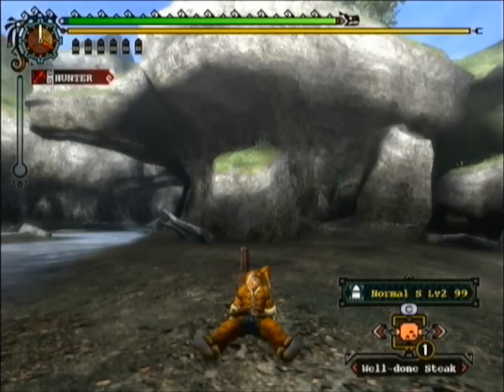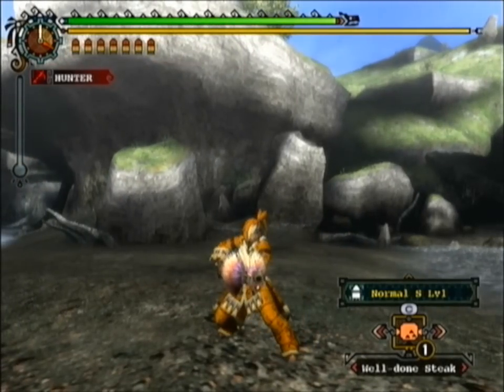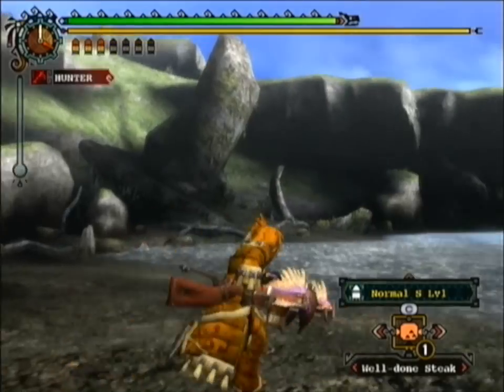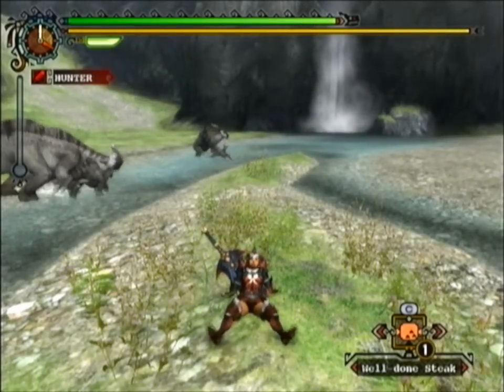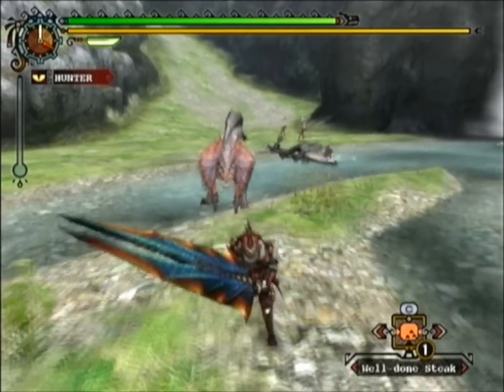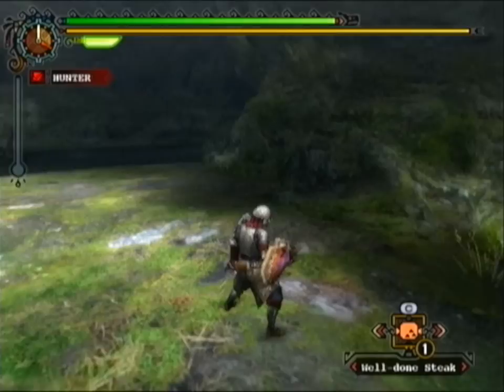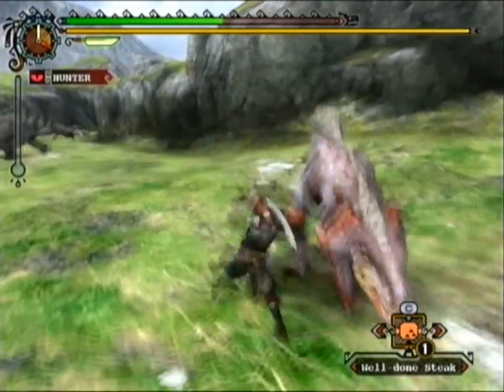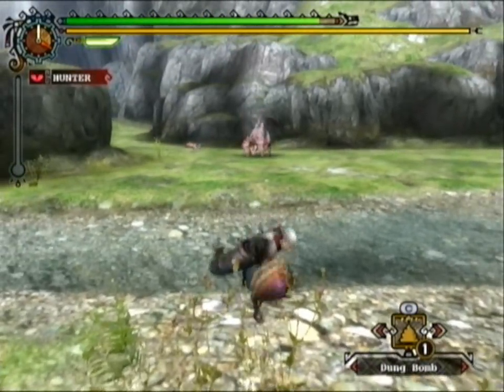Monster Hunter 3 (Tri) Gamestop Demo Disc - Weapon Sets 1/2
A look at the different weapon sets you can choose from in the Monster Hunter 3 Demo from Gamestop.  I tried to fit all of the weapons into one video, but it dragged on longer than I thought it would, so I had to split them up into two separate videos.  This video covers the Bowgun, Great Sword, and Sword and Shield.

Also note, I am still new to the game, and this is just a quick look at the different weapons.  Obviously I'm not going to be proficient with each and every weapon as of yet, and I won't hit everything there is to know about each weapon.